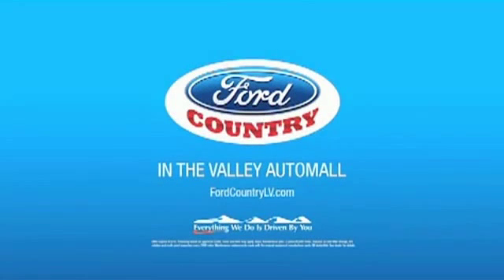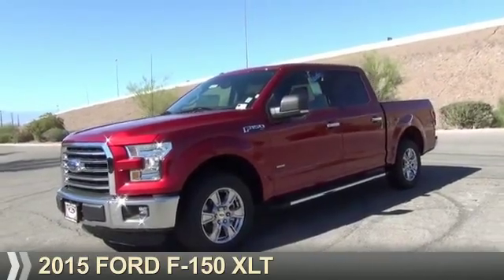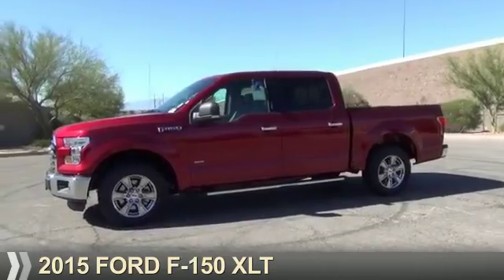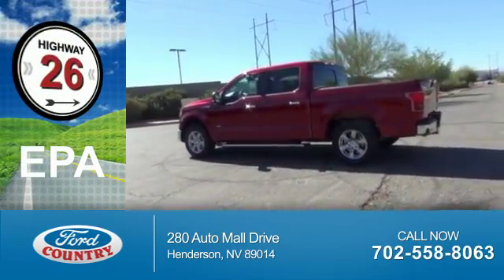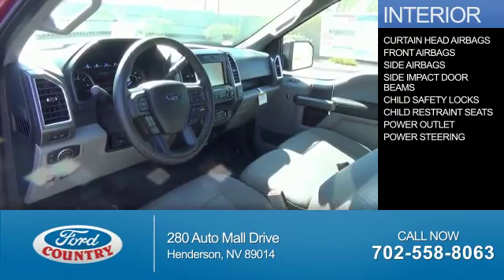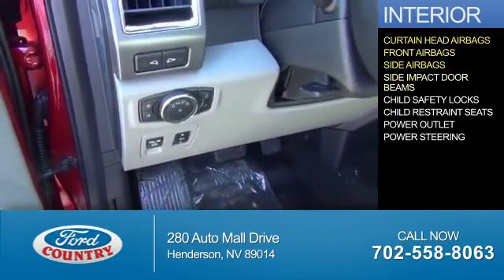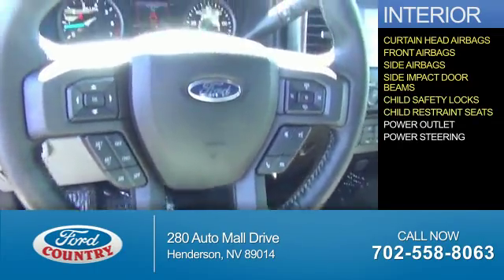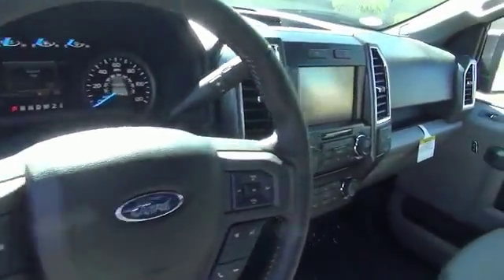2015 Ford F-150 50266 - Henderson NV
Year: 2015
Make: Ford
Model: F-150
Trim: XLT
Engine: 2.7 liter 6 cylinder
Transmission: 6-Speed Automatic Electronic
Color:
Mileage: 0
Address:
VIN:1FTEW1CP8FKD16861